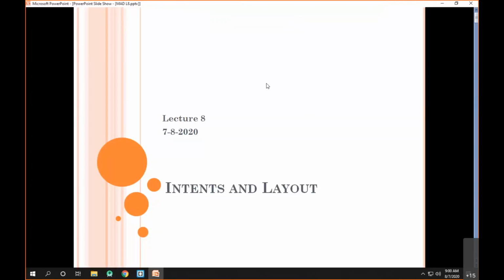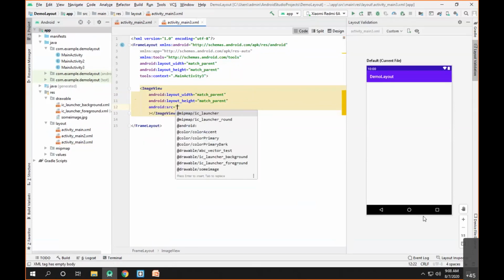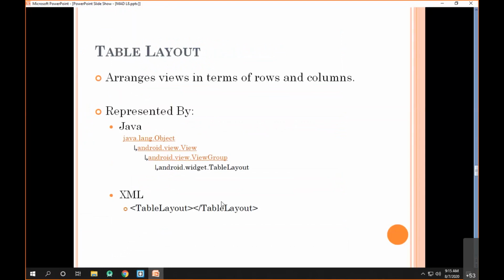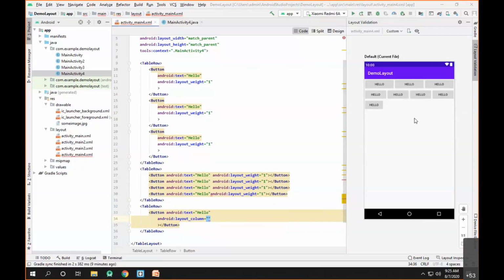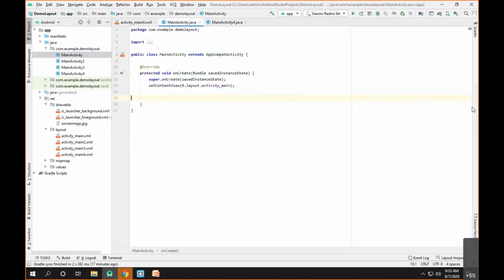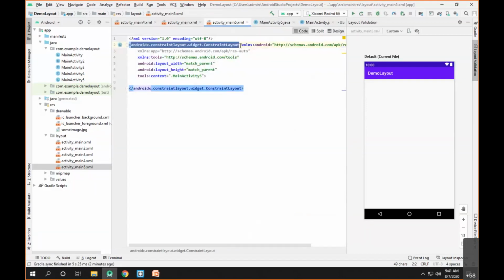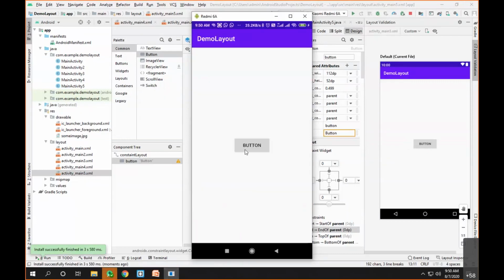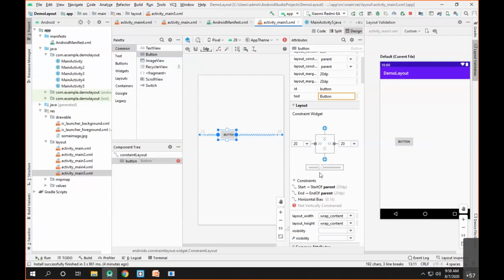Mobile App Development Lecture 8 7-8-2020